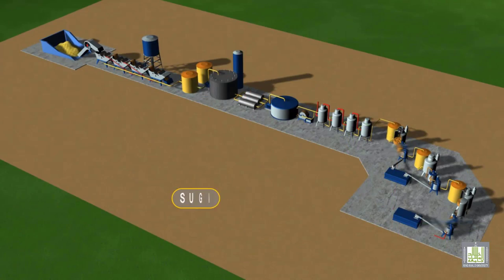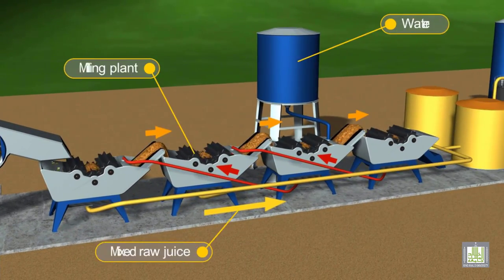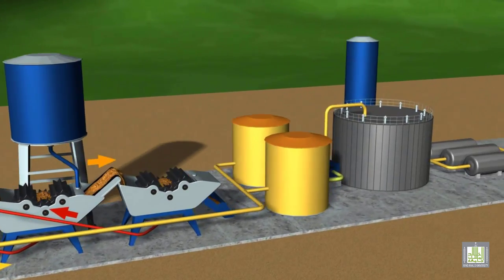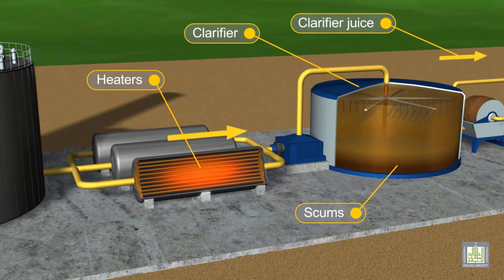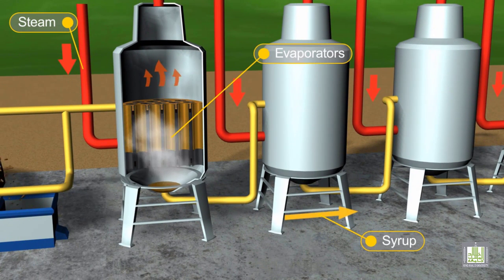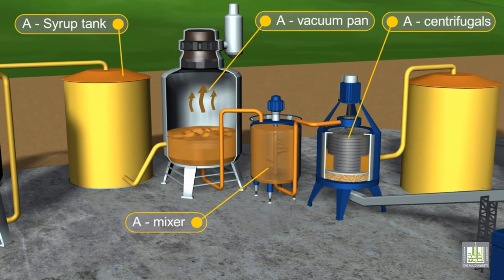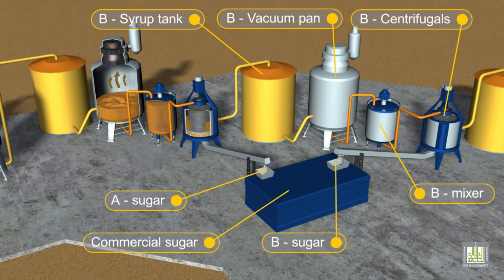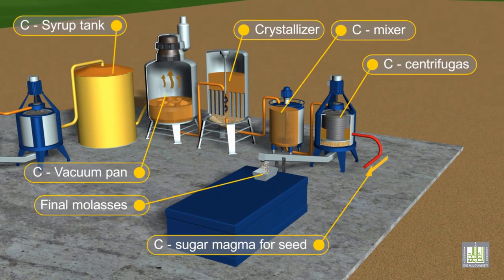صناعة السكر - Sugar Industry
عمادة التعلم الإلكتروني - الكائنات التعليمية Learning objects